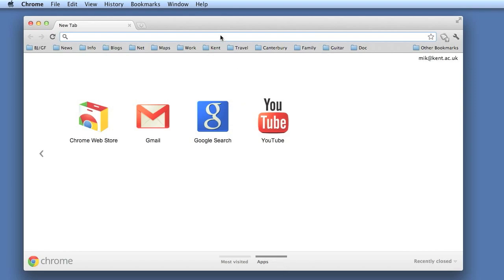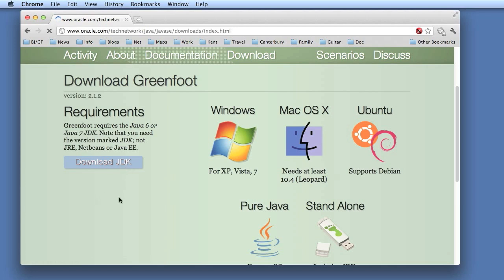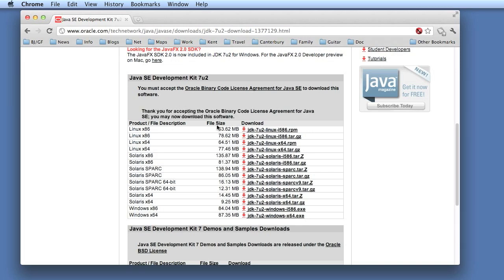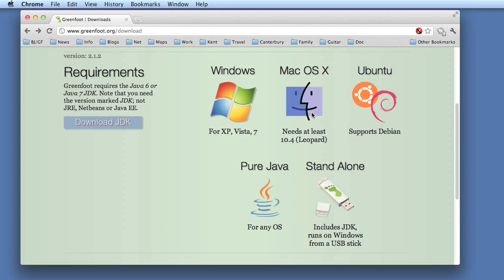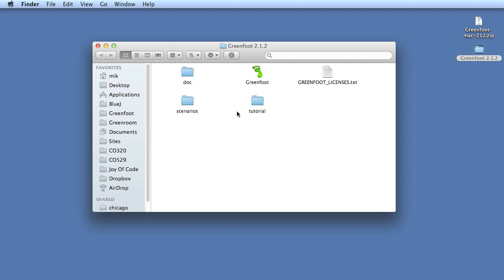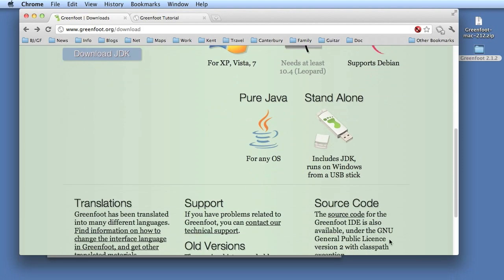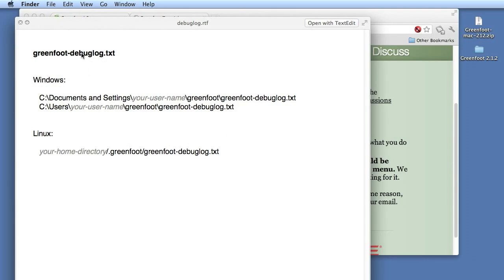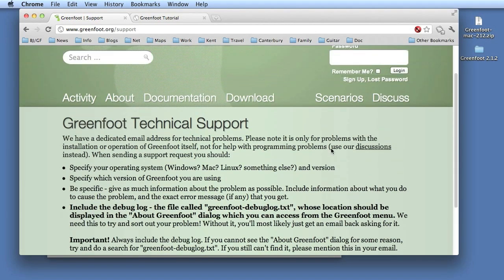The Joy Of Code: Installation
The Joy of Code: Episode 2

The Joy of Code is a new video tutorial/blog sequence about Greenfoot programming. It will go through many programming techniques, starting with the very basics.

There is additional written information that belongs with this video.

This episode describes how to install Greenfoot.